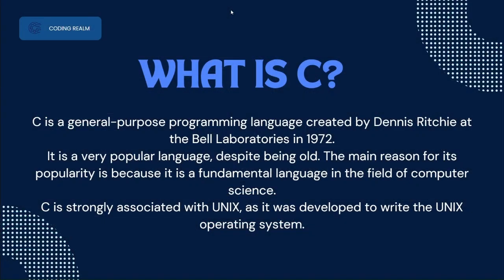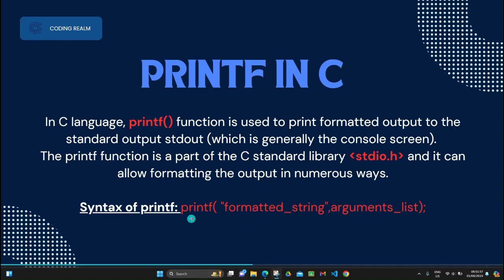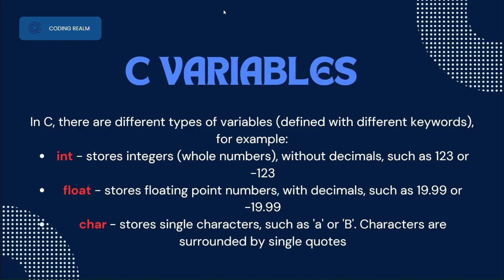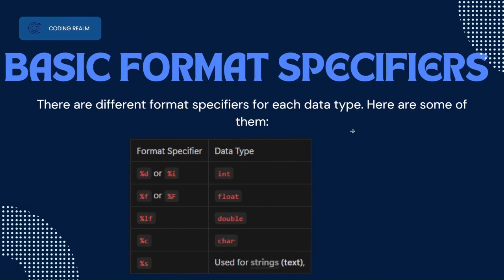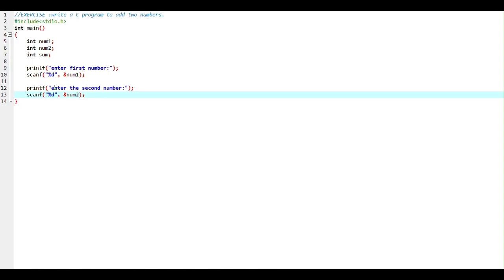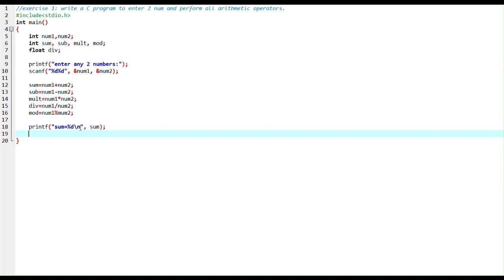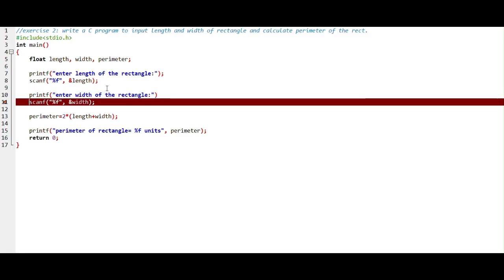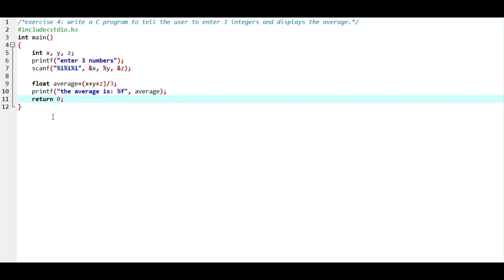INTRODUCTION TO C LANGUAGE - DATA TYPES - VARIABLES - OPERATORS - MY FIRST PROGRAM